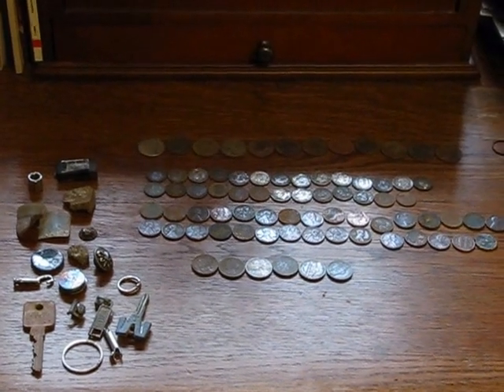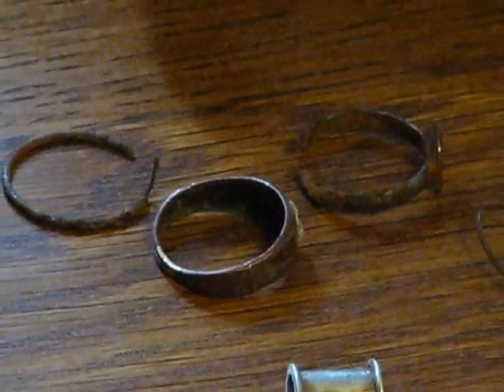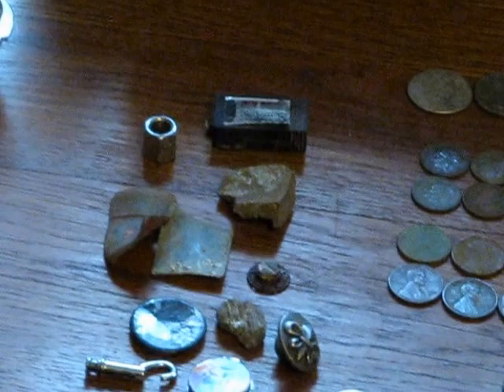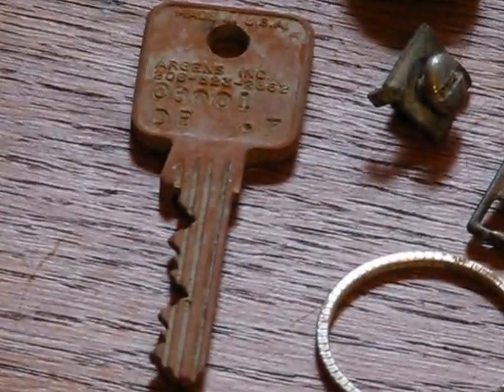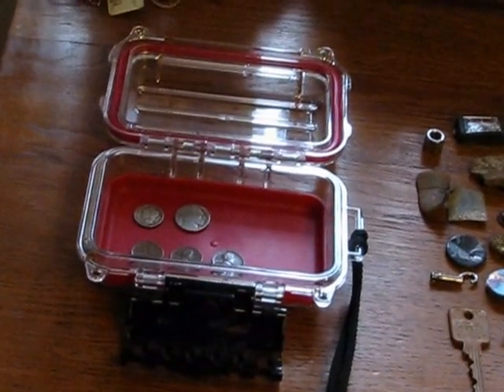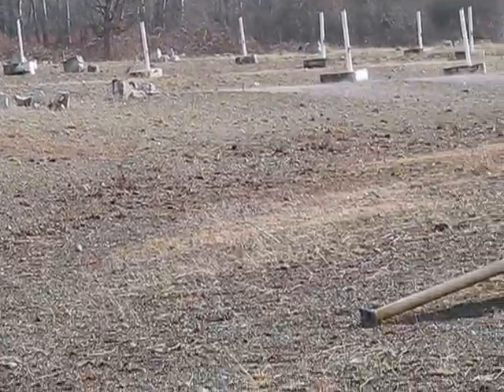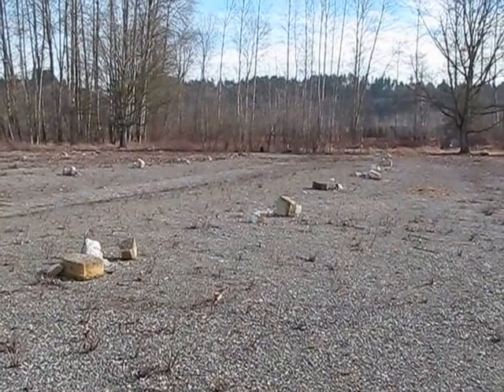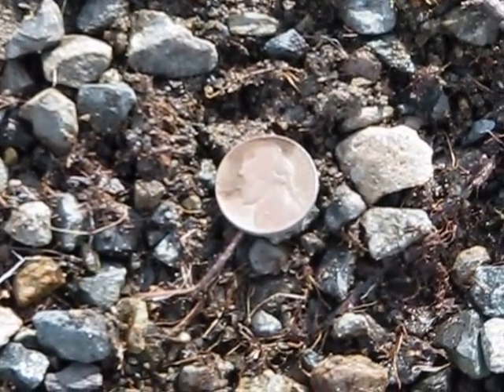Metal Detecting March Madness 2017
Metal Detecting Awesome Finds